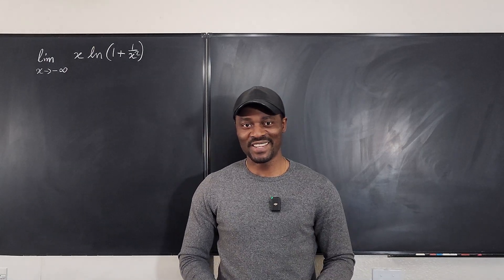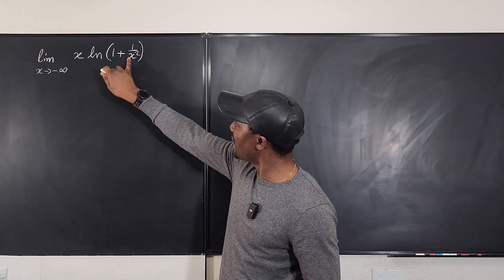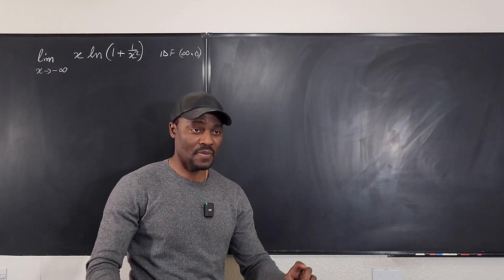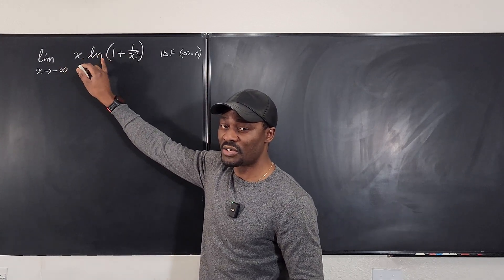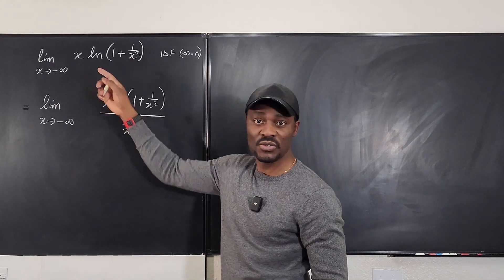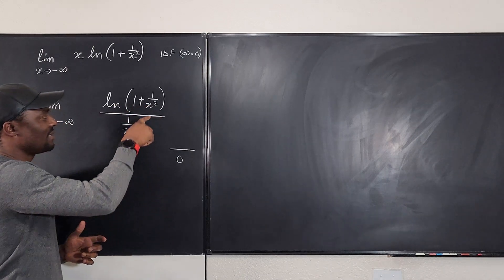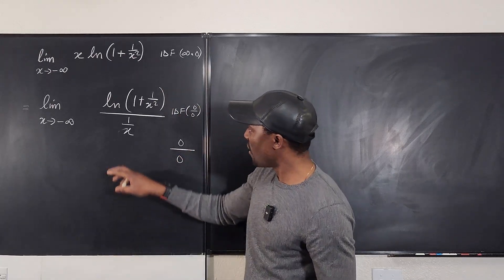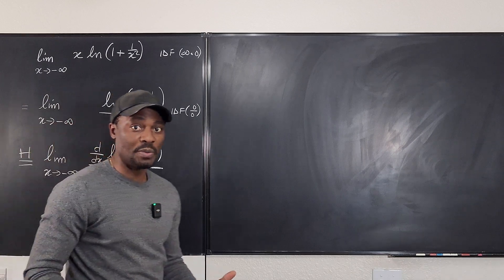Limit at negative infinity of Indeterminate form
In this video, I showed how to modify  and evaluate a limit of the form [infinity}[0].